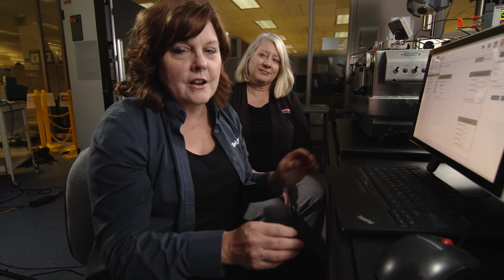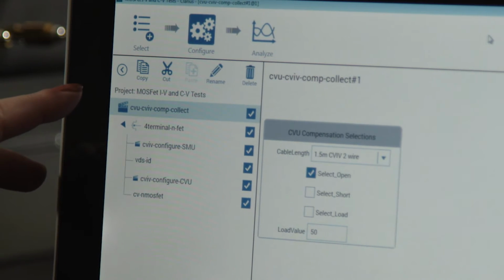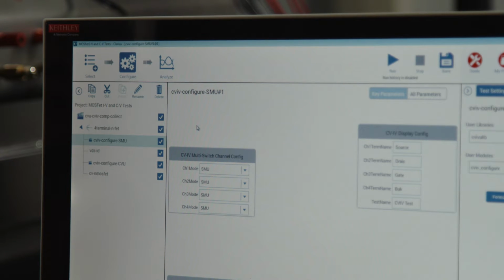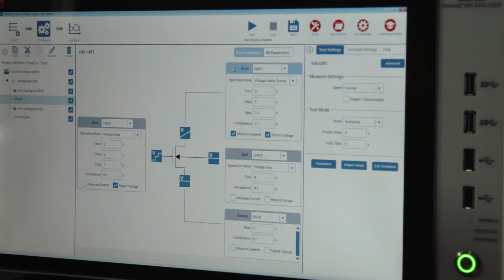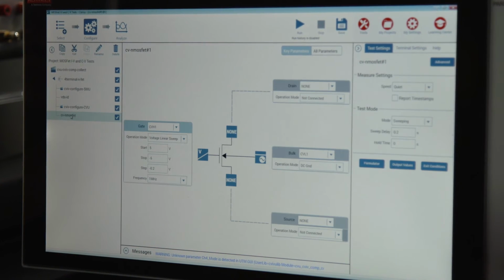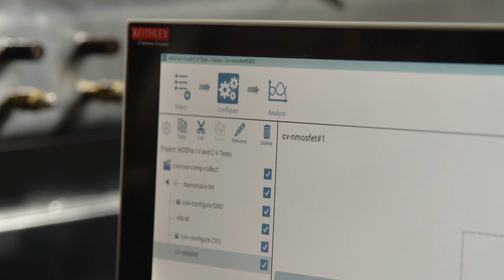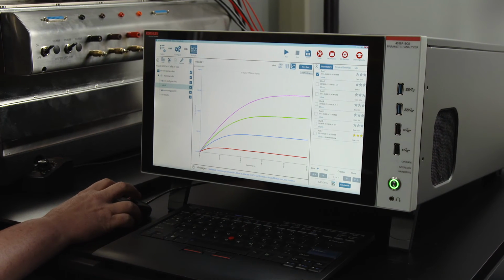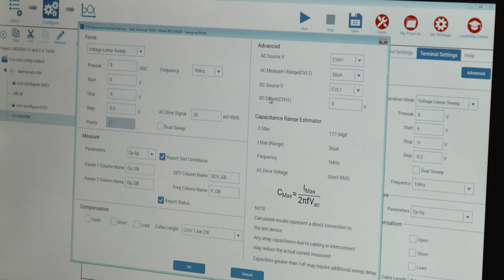How to Make Automatic I-V and C-V Measurements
In this video, we show you how to quickly set up your test for making automatic I-V and C-V measurements on the Keithley 4200A-SCS Parameter Analyzer.